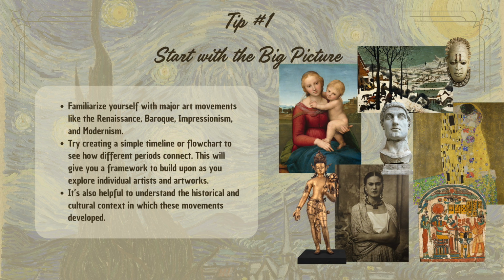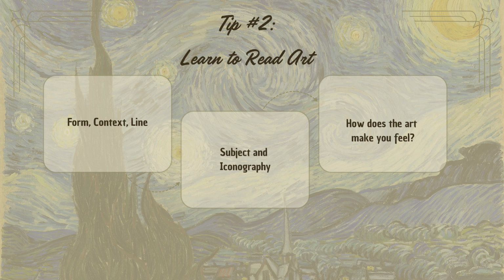Art History for Beginners || My Top 3 Tips